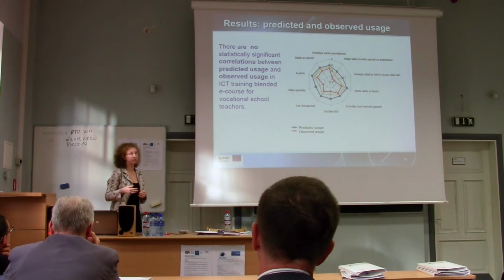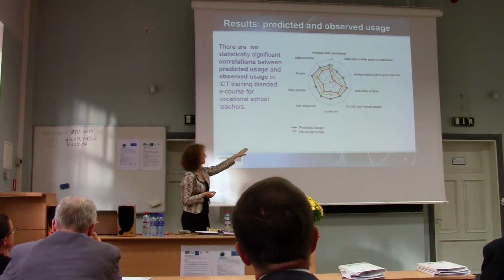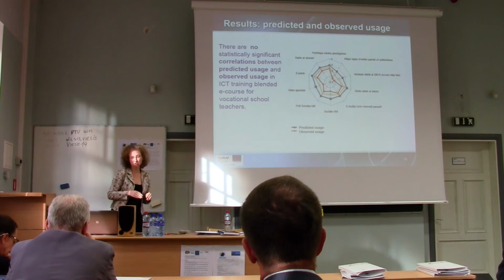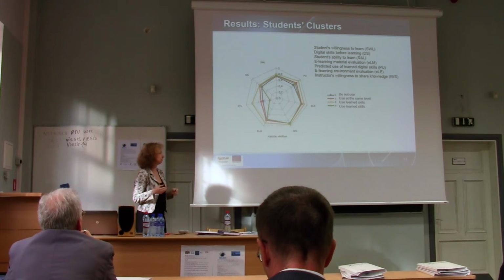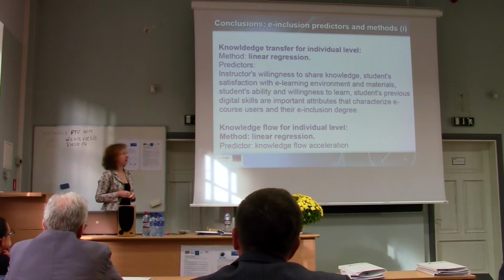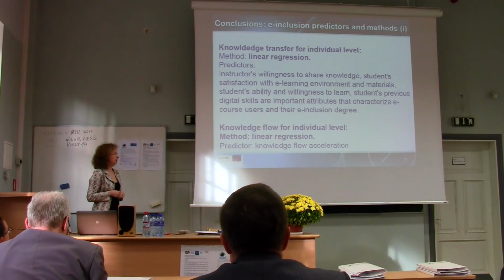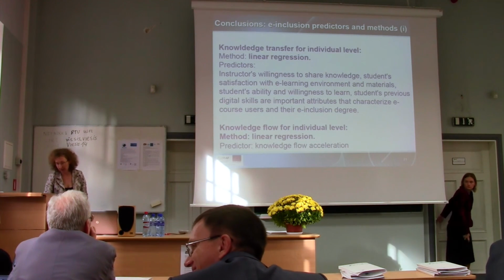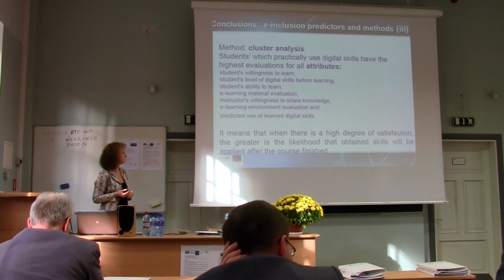E-Inclusion Processes Research and Promotion by E-Learning Means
Presentation by Ieva Vītoliņa at the Boldic OLRO conference, Riga, Latvia, October 13, 2014